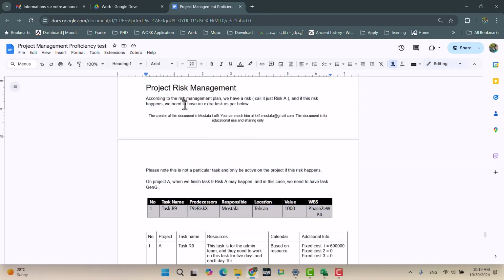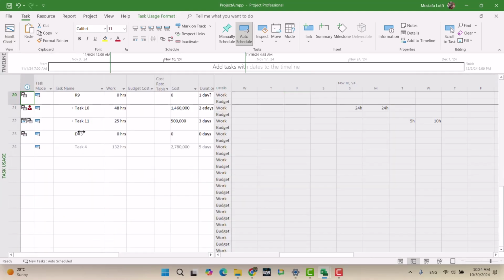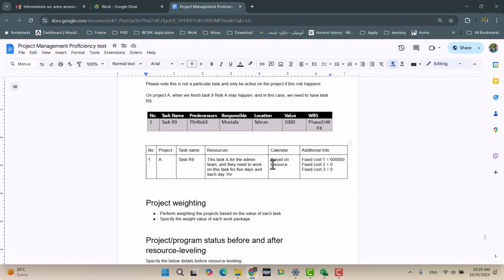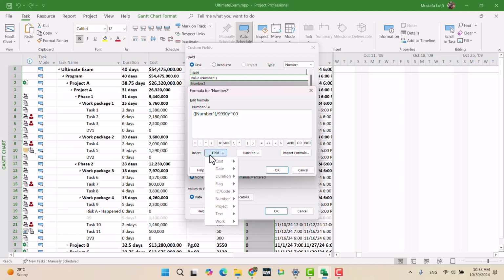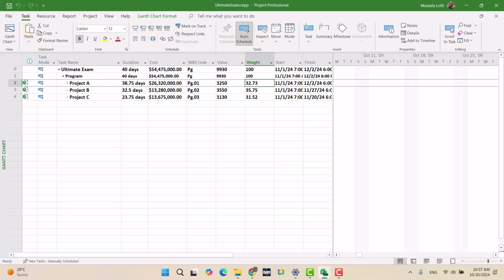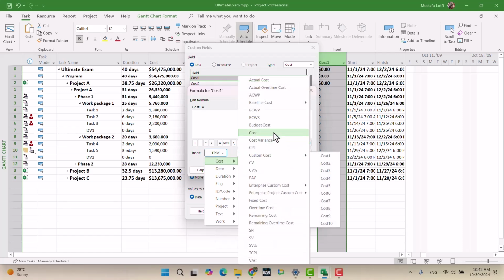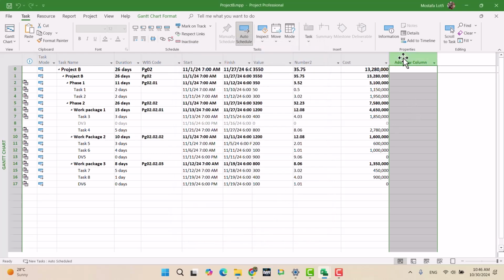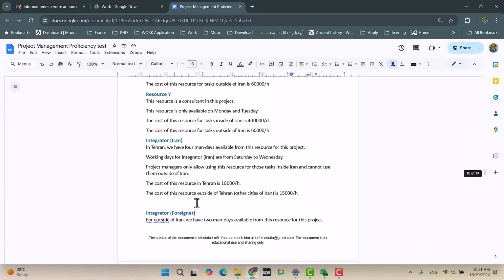MSP - Project Management Profeciency test - Part 6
In this video, I address risk management and project weighting. Follow along to learn how to assess and manage potential risks while effectively balancing your project priorities. 📊⚖️